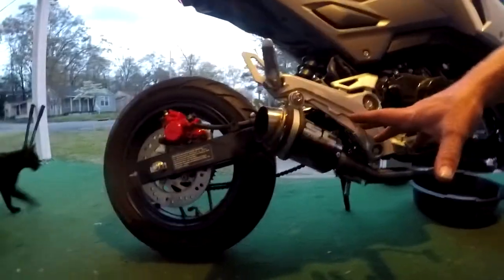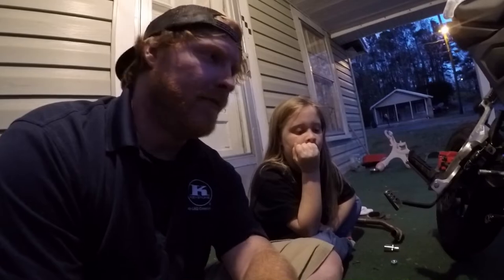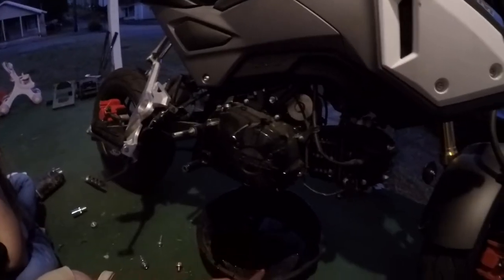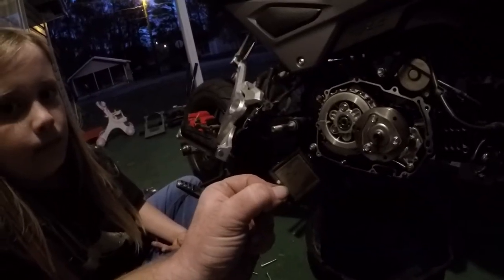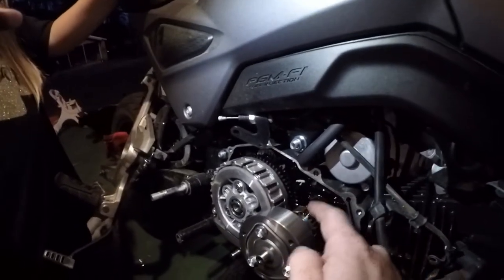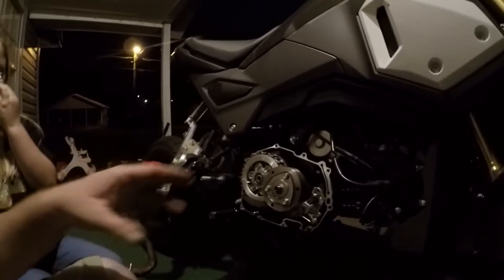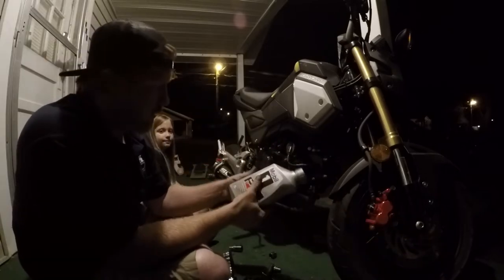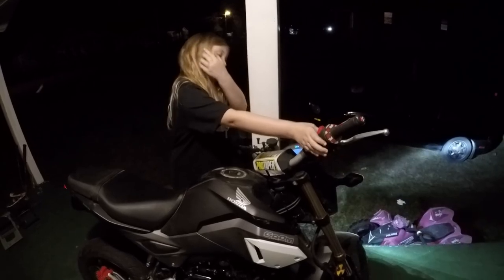Full Service 2017 Honda Grom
This Description is where you will find all of the information!

-Twitter! Follow Me or Ill Delete Your YouTube Account.

-***Do you want to learn how to record videos just like I do? Maybe try streaming to twitch? Then Streamlabs is what you want to download! Get started just like
I did with this very easy to use software!
Streamlabs software. Thank you for the support and I hope you get streaming and recording as fast as possible!

-Gaming Setup:
   Processor: AMD Ryzen 1500x
   Graphics Card: GTX 1060 6gb
   SSD: Evo 860 500gb
   Memory: Corsair Vengence 8gb DDR4
   Power Supply: Corsair vs600
   Motherboard: Asrock B450M Pro4
   OS: Windows 10 Pro

-Let me know if you want to be a Sponser! Ill list you here!

-Some Equipment I Use!

-Mic inside my helment for my GoPro!

-Mic for Vlogging!

-Editing Software!

-Bluetooth In My Helmet I Use To Talk To Friends and For Calls!

-Music!

-***Thank you in advance for the Donations, I couldnt do this with out you guys. When submiting your Donation, let me know in the "NOTE" if you want a
shout out or your name or one of your Social Media pages posted. (Ex) your Instagram or Facebook page.